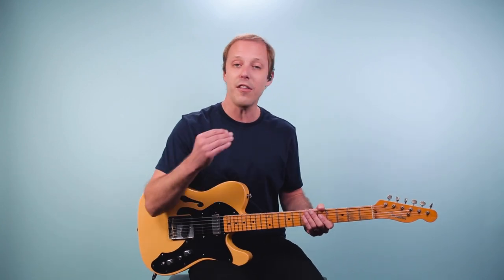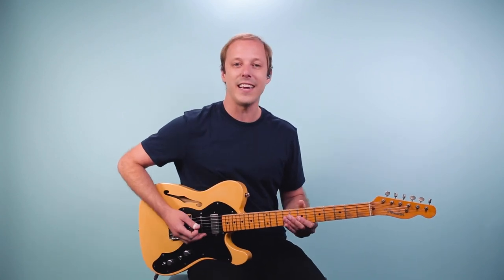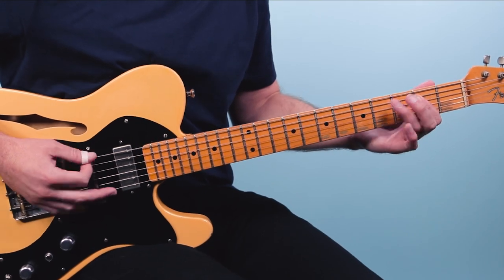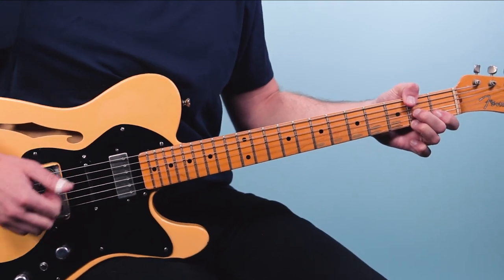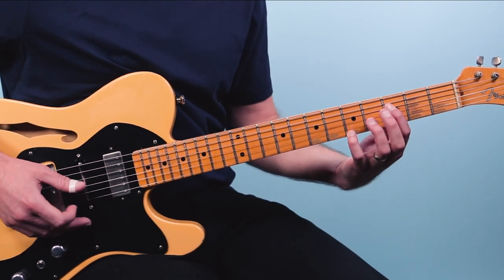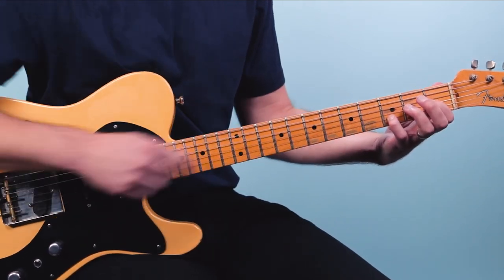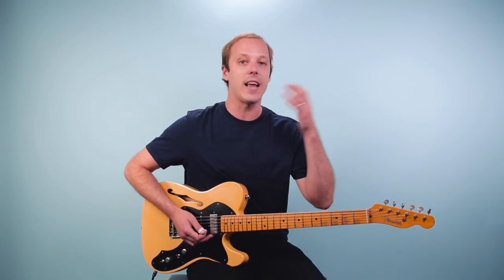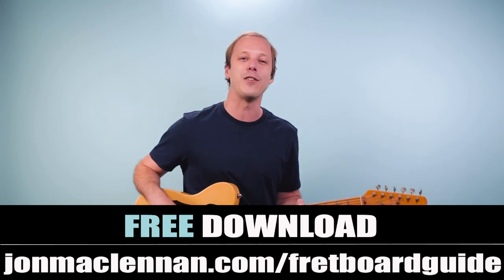Key To The Highway Guitar Lesson (Derek & The Dominoes)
A MUST-KNOW Blues Progression | Key To The Highway Guitar Lesson + Tutorial Derek & The Dominoes